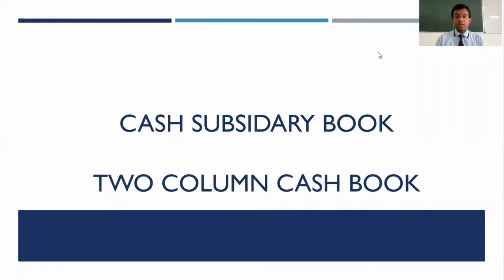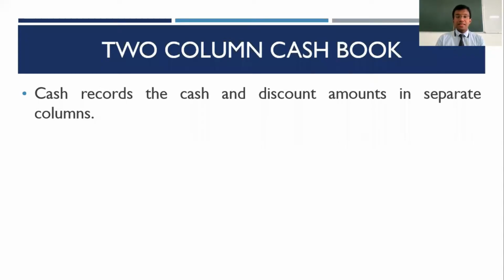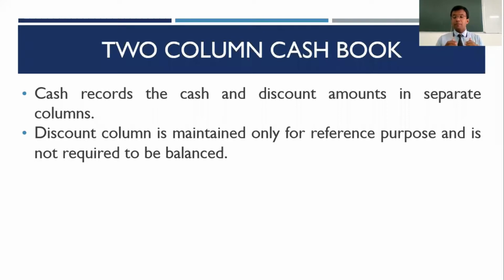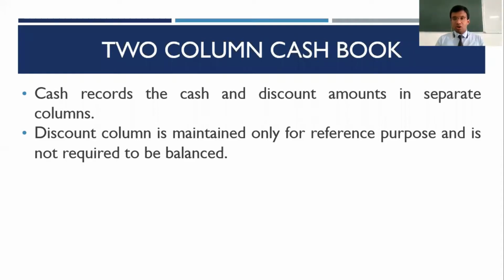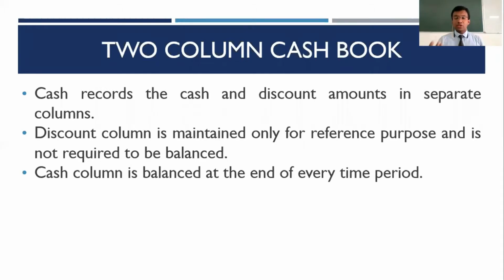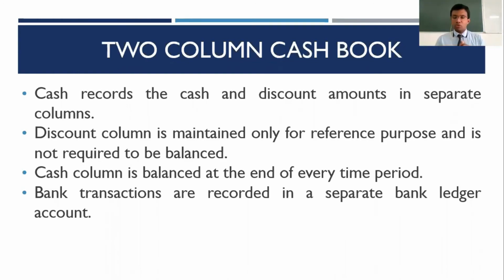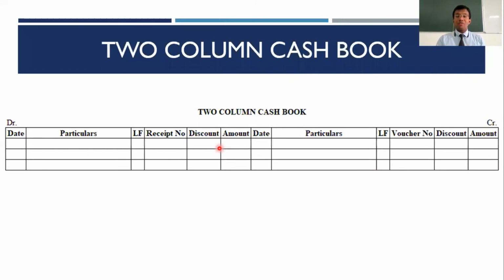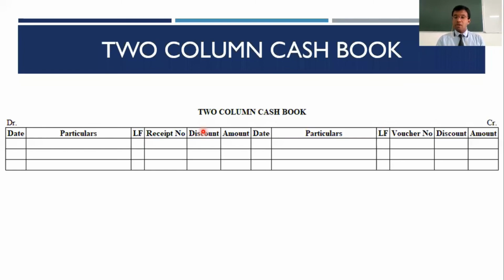Subsidiary books: Double Column Cash book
This video tutorial covers the Double Column Cash book